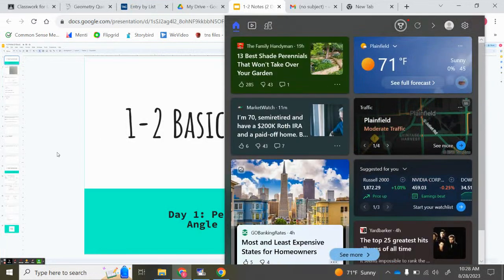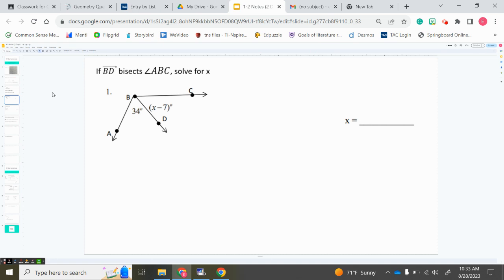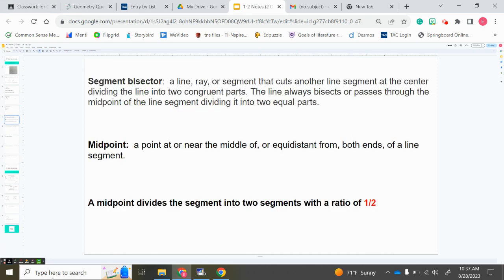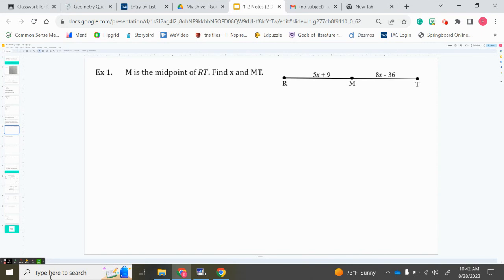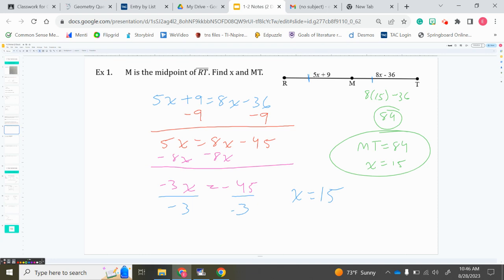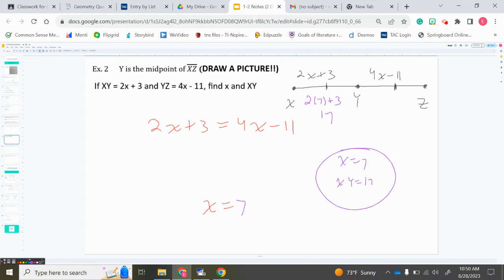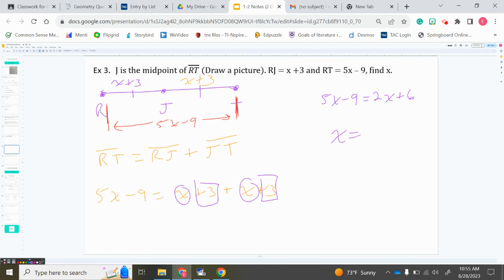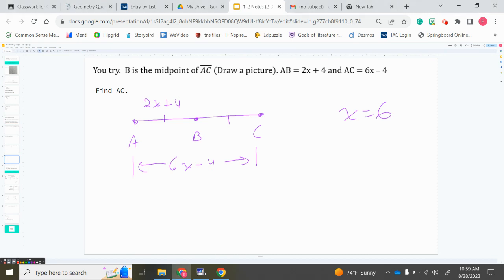Geo: Lesson 1-2 Day 1